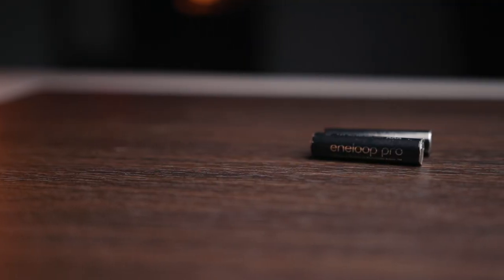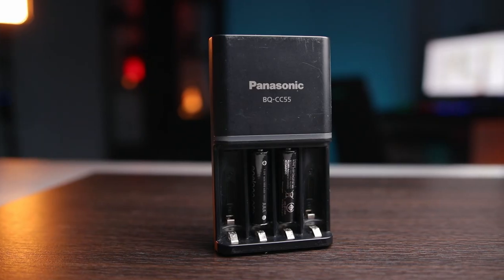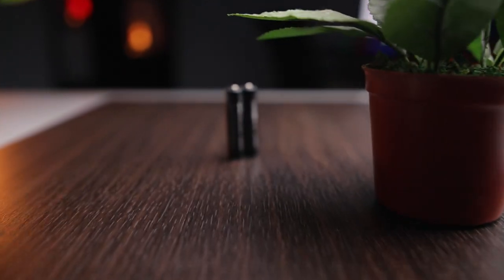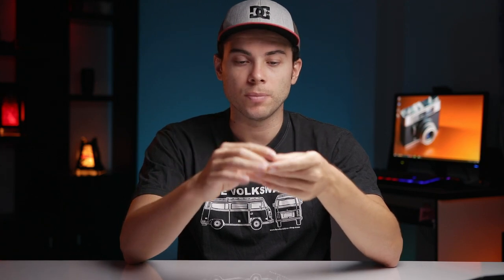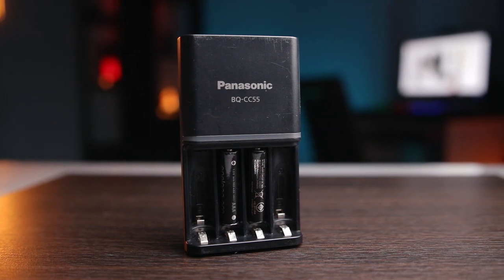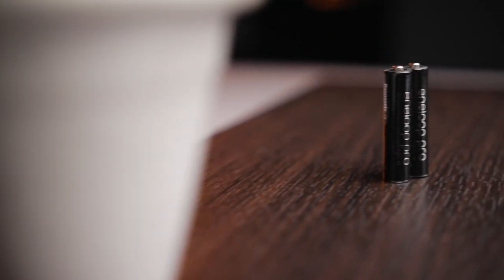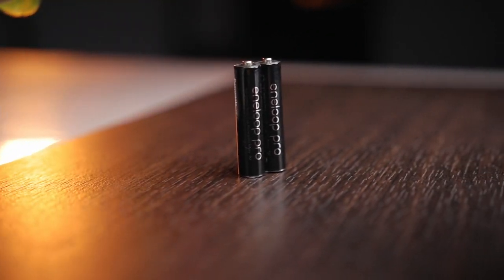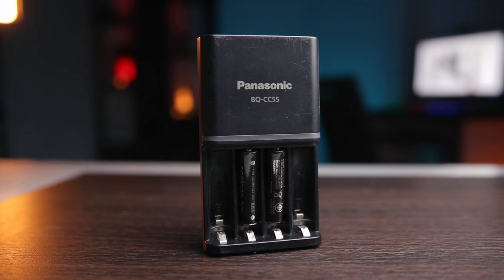Best Batteries for Zoom H1n